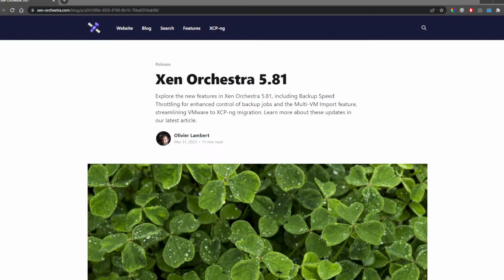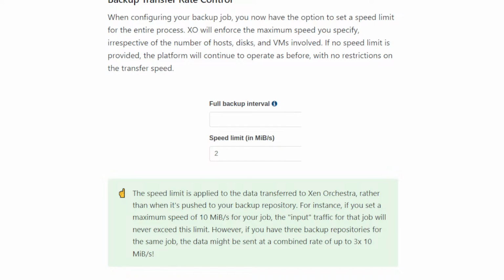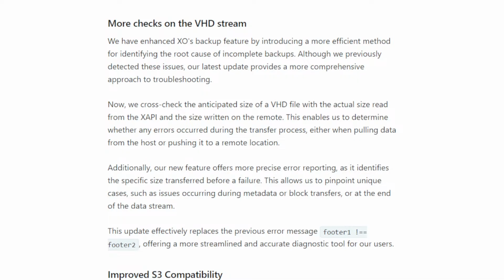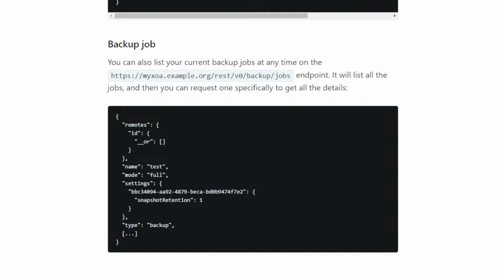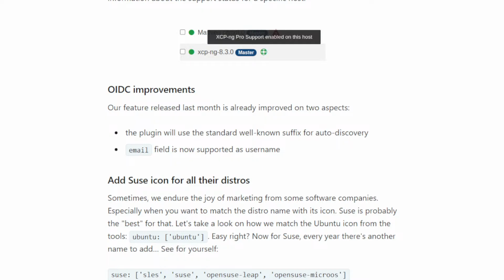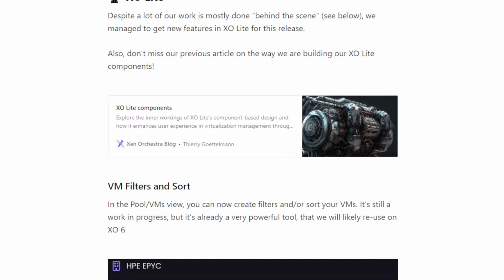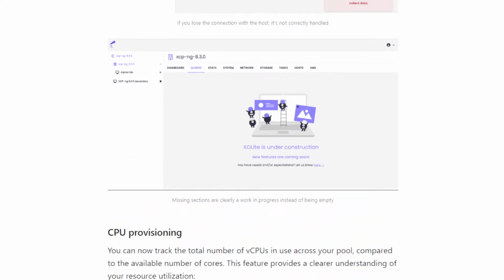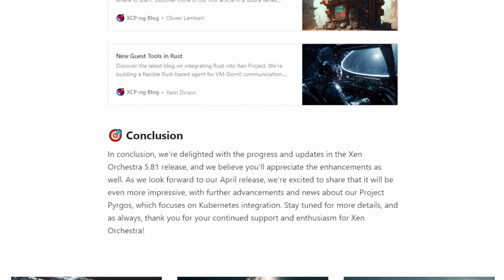Xen Orchestra 5.81 - improved backup, V2V optimizations, REST-API and more...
0:00 - Waiting screen
1:07 - Introduction
1:45 - VMware to Vates migration tool
2:58 - Backup improvements
7:40 - REST API
9:55 - Enhanced Network Configuration
10:43 - Grouping icons on pool and host view
10:53 - Better experience for supported hosts
11:30 - OIDC improvements
12:24 - Add Suse icon for all their distros
13:16 - XO Lite
18:28 - Deploy script improvements
19:00 - Other stuff
20:05  - Conclusion